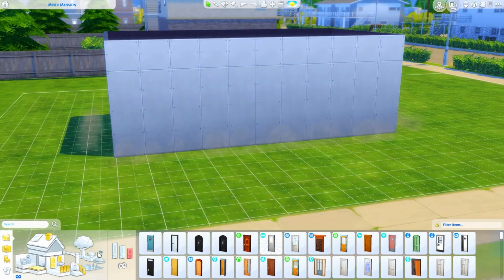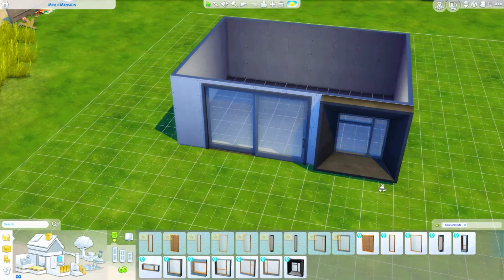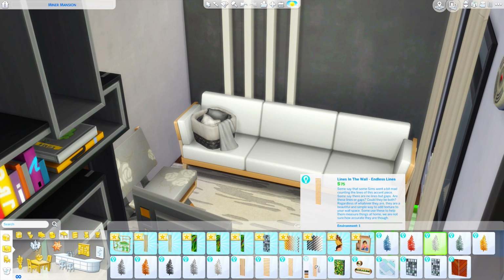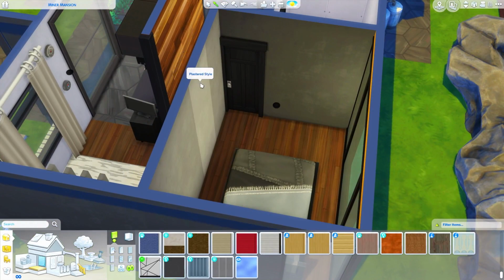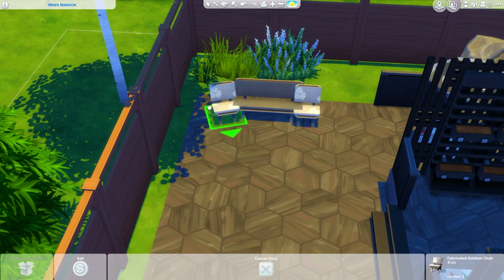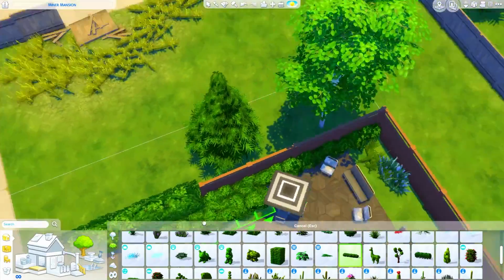ECO MODERN PRE FAB // Sims 4 Speed Build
Today we're building an eco pre fab home! This pre-fabricated home has just enough space for 2 sims. Built with the new Eco Lifestyle Expansion Pack.

I hope I was able to give you guys some sort of escape from the world today. It's okay to take a break for a little while - to decompress and regroup, but that doesn't mean ignoring the horrific injustice black people are facing today and every day.

Please do your part. Educate yourself, donate if you can, and listen to and promote black voices. Below are some resources to help you get started:

HARDWARE
Computer Case
AMD Ryzen 5 2600x CPU
NVIDIA GeForce GTX 1660 GPU
ASUS TUF B450M-Plus Gaming Motherboard
32GB T-Force Dark Z RAM
CORSAIR RM850X PSU
Samsung 2TB SSD
Seagate BarraCuda 4TB Internal HDD
RAZR Mamba Elite Wired Mouse
CANON EOS REBEL SL2 Camera
MOUSE PAD

Happy Simming!
MsGryphi